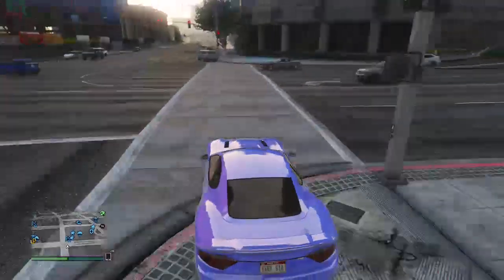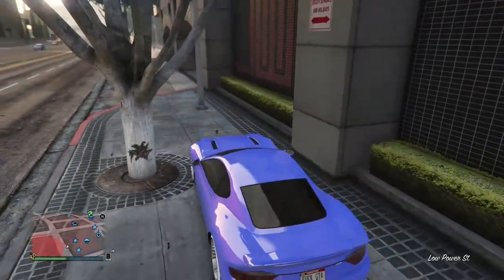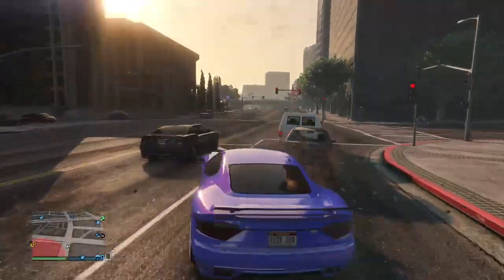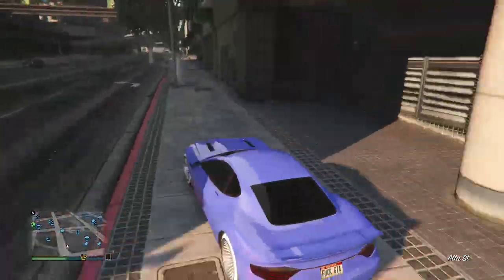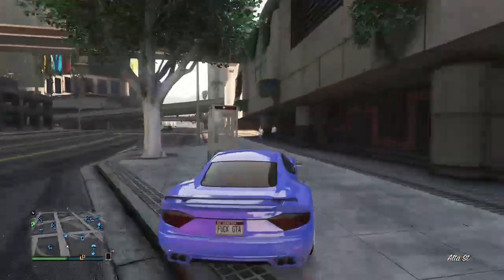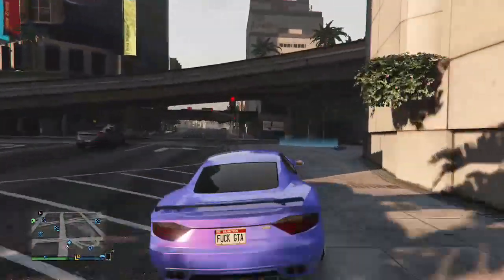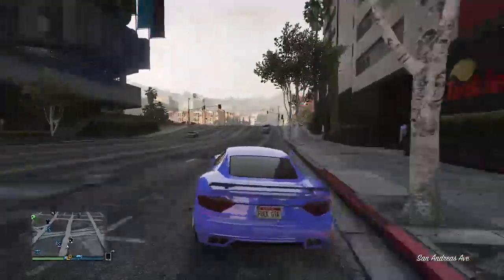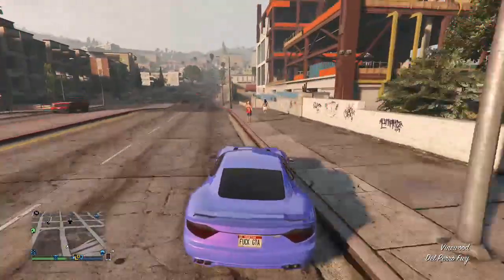GTA 5 Online - CURB BOOSTING (GTA 5 Racing Tips)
GTA 5 Racing tips - Curb Boosting